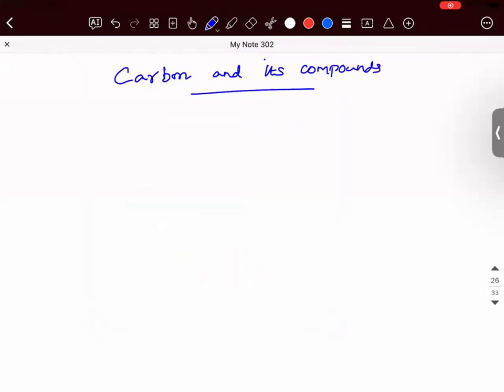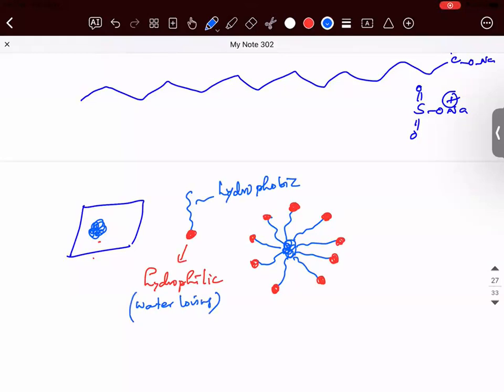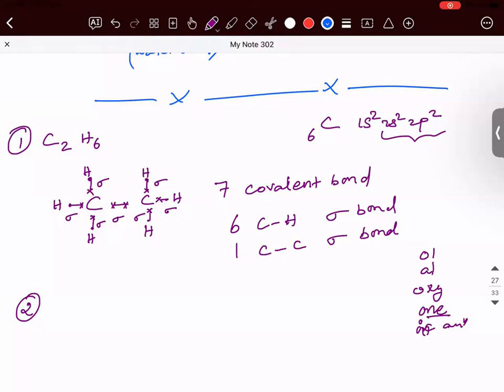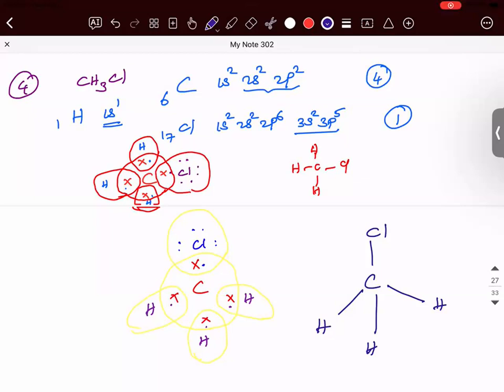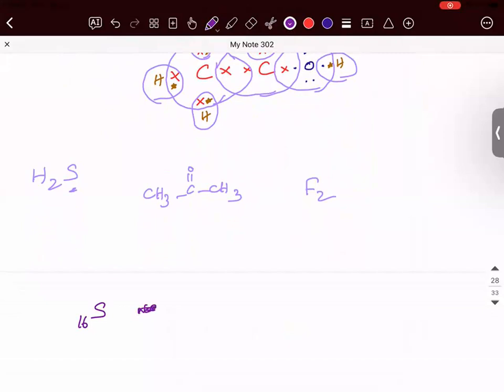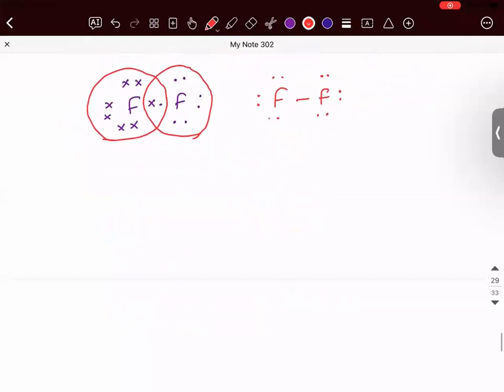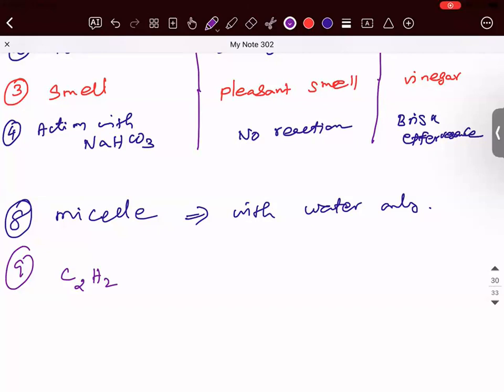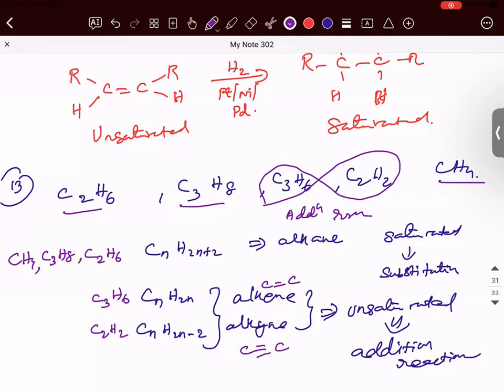X Chemistry 1st aug 23